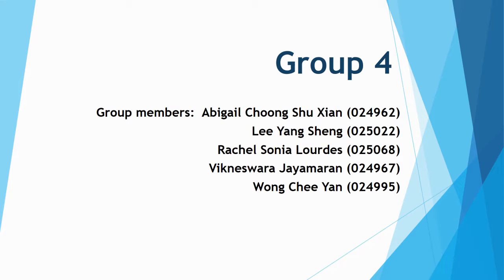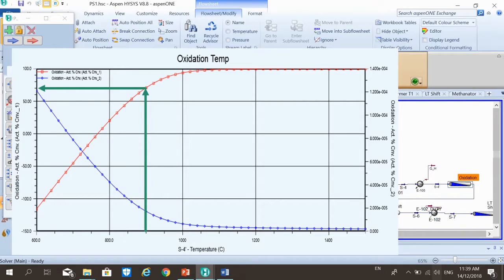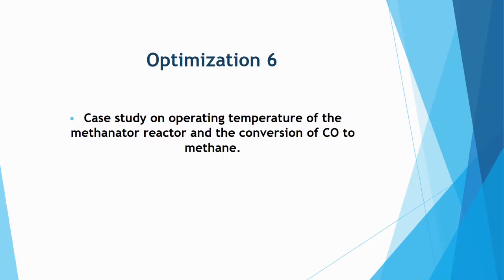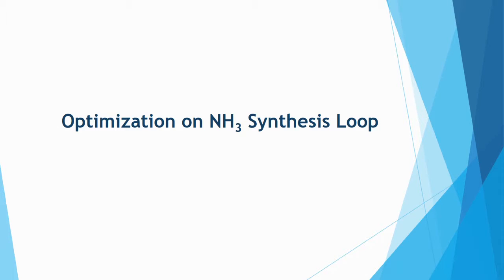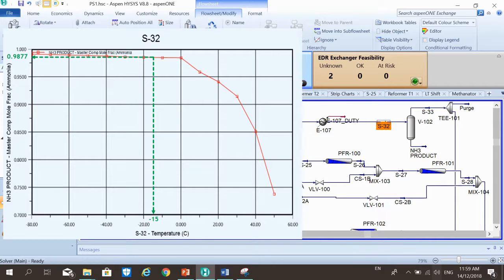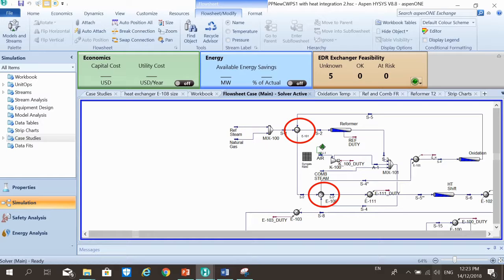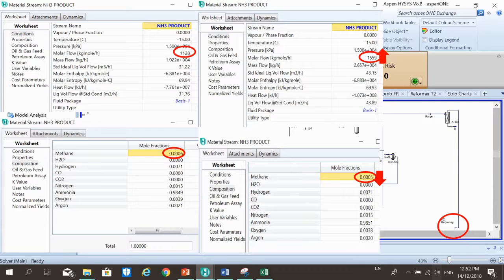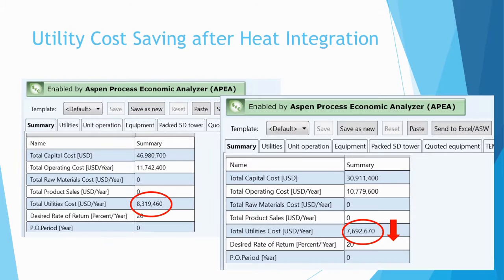PS1 Group Project Group 4